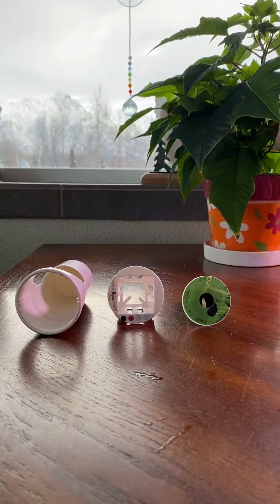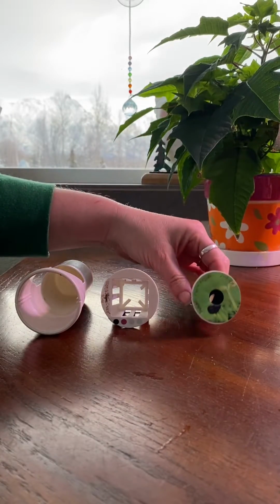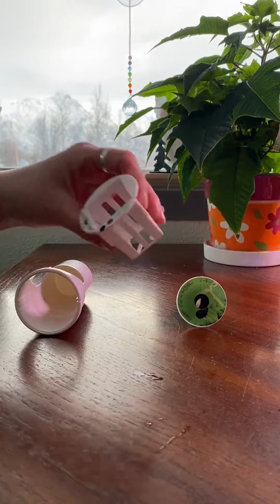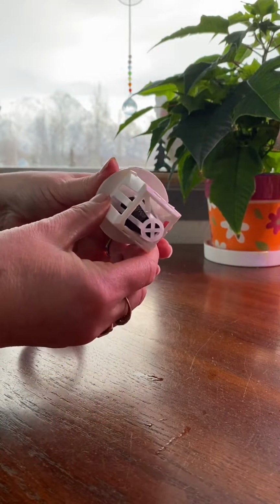Easy DIY: ￼Use AeroGarden style pods in Gardyn hydroponic garden!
Here’s a quick video on how to easily use AeroGarden style seed pods a Gardyn brand hydroponic unit.

All you need is scissors!

I don’t like rockwool that comes in the Gardyn cubes.  I also have AeroGarden hydroponic units that I like to sprout seeds in. I feel that seeds, sprout better, and these than they do in the Gardyn.

The round aeroGarden style sponges and baskets are easy to find and more affordable than Gardyn brand seed cubes. ￼

This makes it easy to transfer your plants from your AeroGarden to your Gardyn!